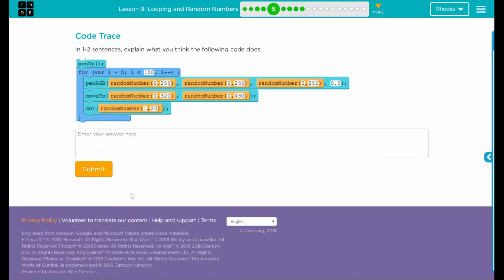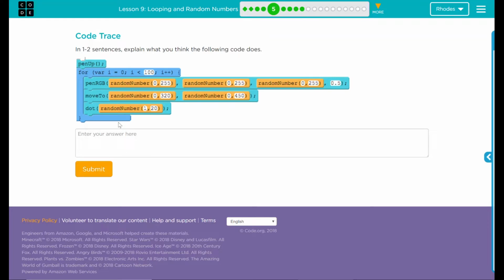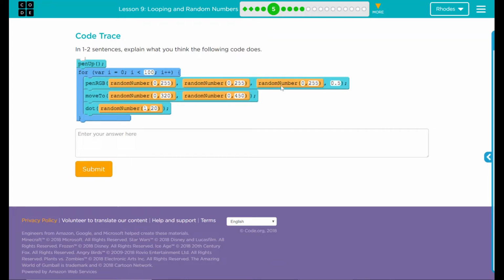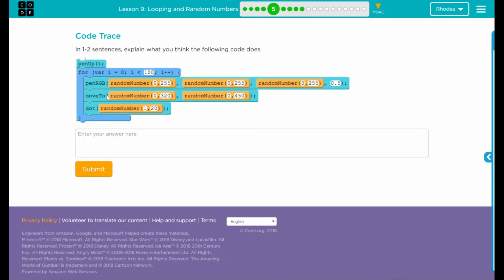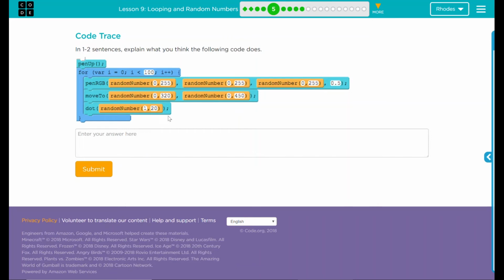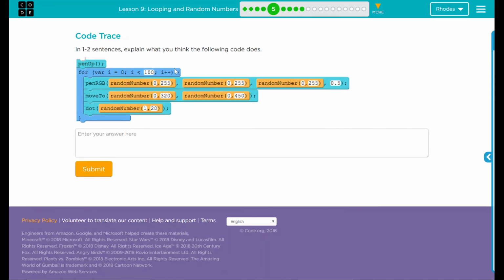Lesson 9 - Test You Knowledge #5